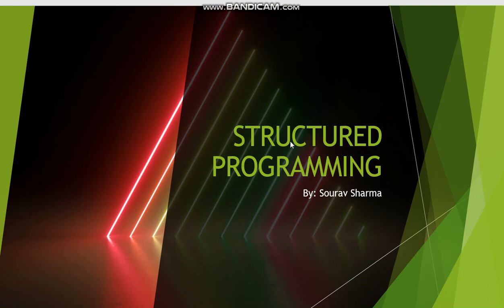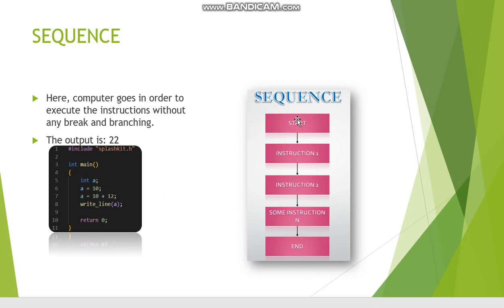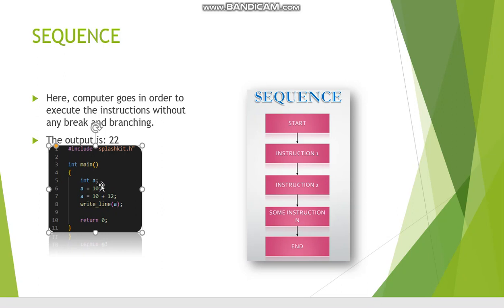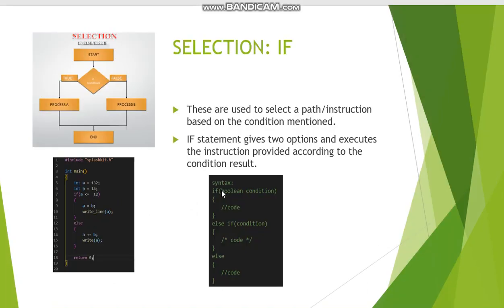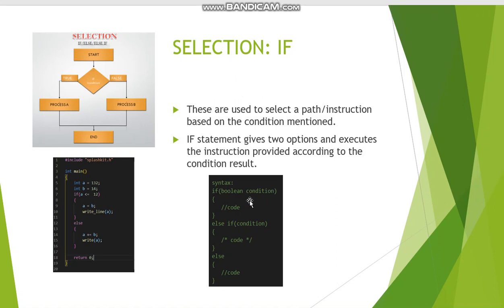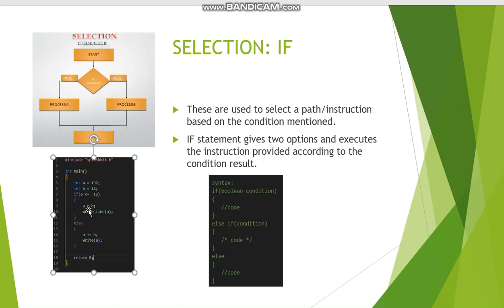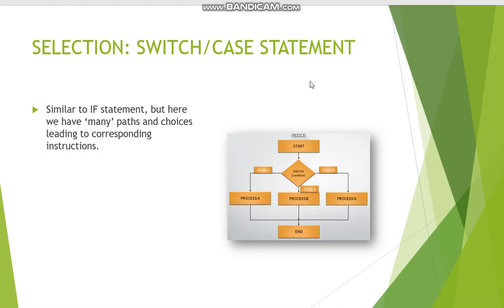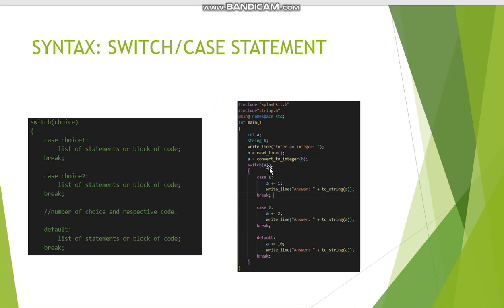structured programming: sequence , selection